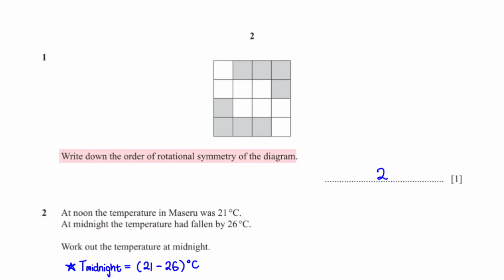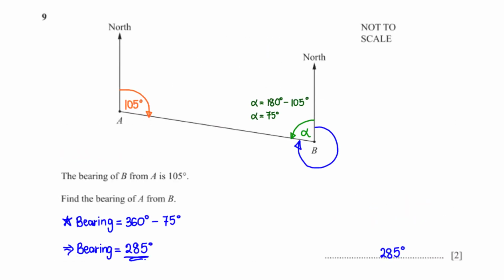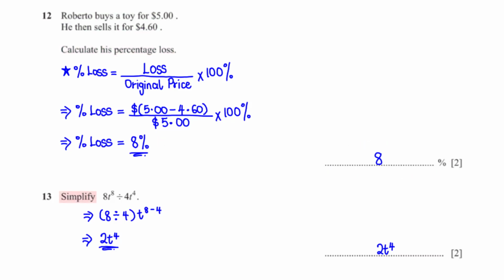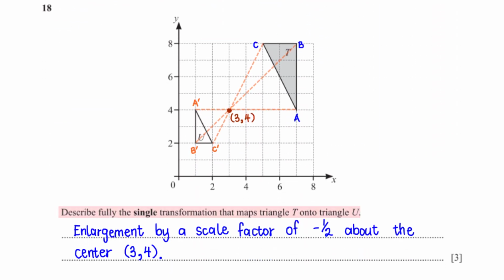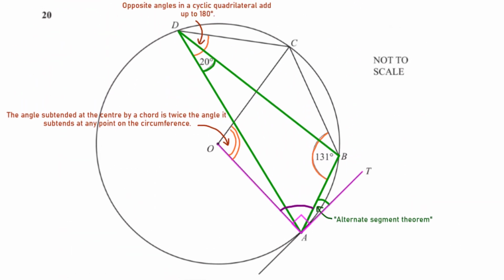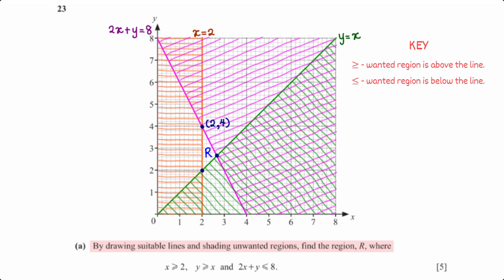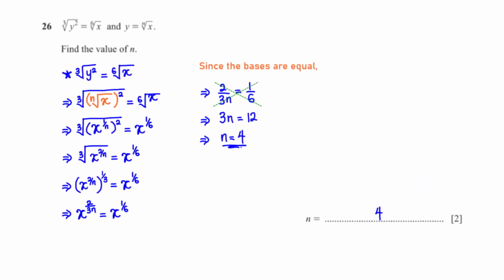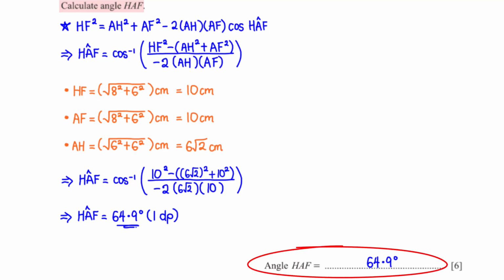0580/22/M/J/20 | Easy (Step by Step) Solutions | CIE IGCSE MATHS PAPER 2 (EXTENDED) MAY/JUNE 2020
Timestamps:
Intro - 00:00
Q1 - 00:19
Q2 - 00:42
Q3 - 01:10
Q4 - 01:58
Q5 - 02:19
Q6 - 02:49
Q7 - 03:20
Q8 - 03:33
Q9 - 03:47
Q10 - 04:40
Q11 - 05:06
Q12 - 06:06
Q13 - 06:42
Q14 - 07:08
Q15 - 07:42
Q16 - 08:17
Q17 - 09:19
Q18 - 10:22
Q19 - 11:11
Q20 - 11:51
Q21 - 13:42
Q22 - 14:49
Q23 - 15:48
Q24 - 17:45
Q25 - 19:07
Q26 - 20:22
Q27 - 21:46

Tools/Software used in creating this video:
Camtasia (Screen recorder & Video editing software)
Smart Notebook